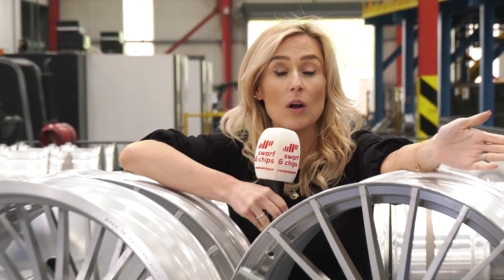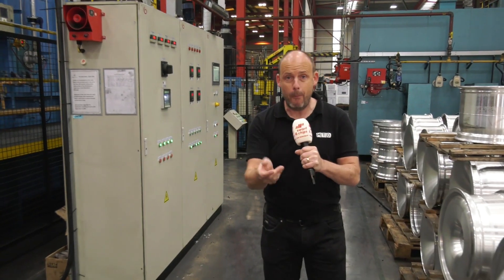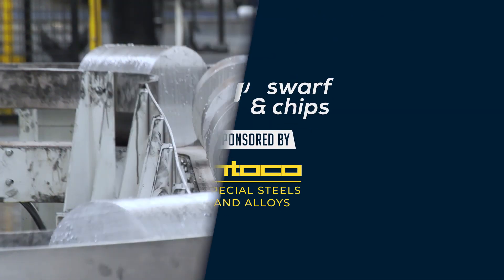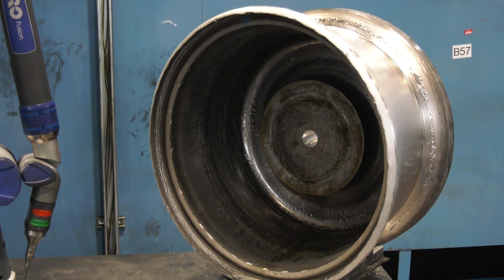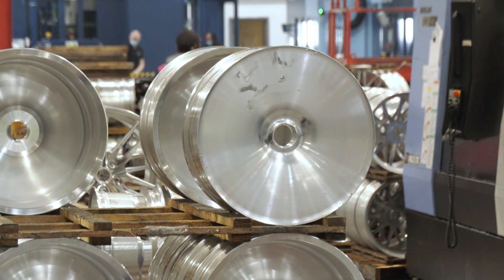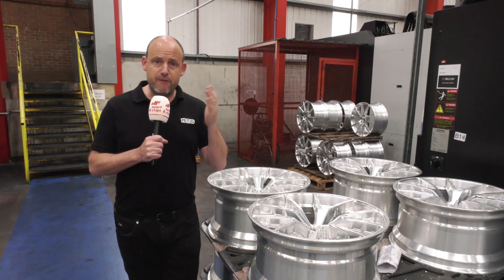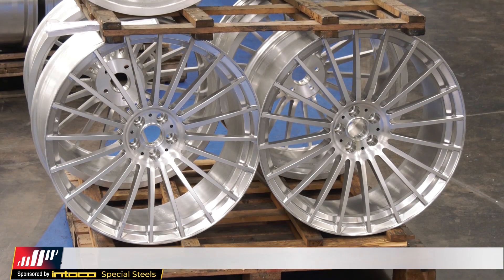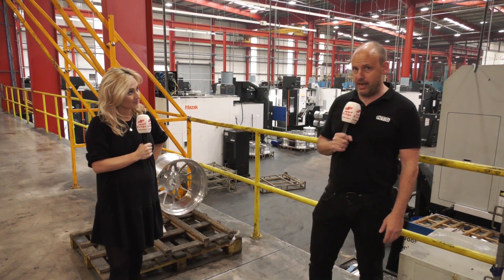You won’t believe how these wheels are made!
This week’s Swarf and Chips comes from RIMSTOCK, where we see from start to finish how they make their alloy wheels. This is an incredible, must watch show. You simply won't believe what goes into making one of these wheels. We witness every process as it happens and see some stunning end product.